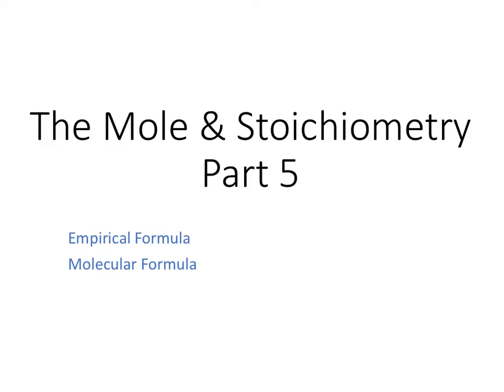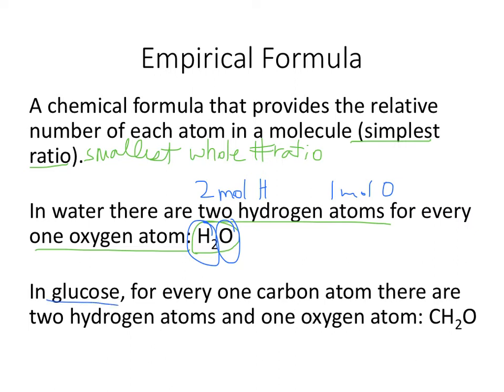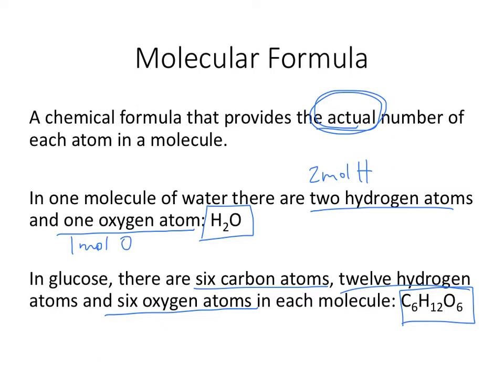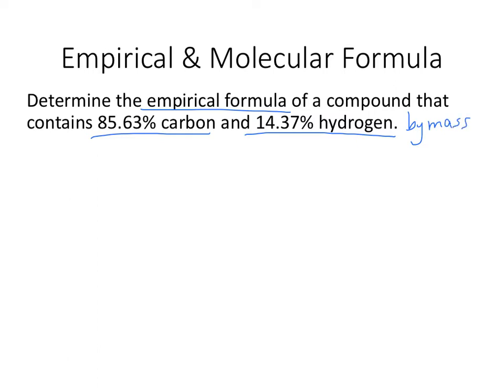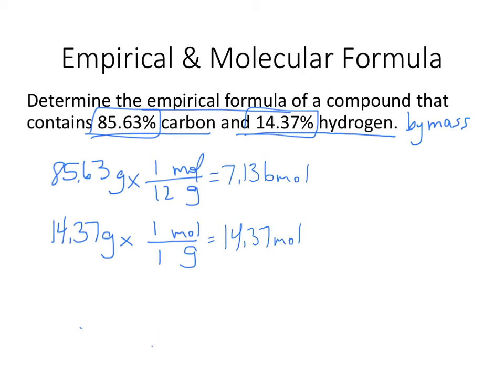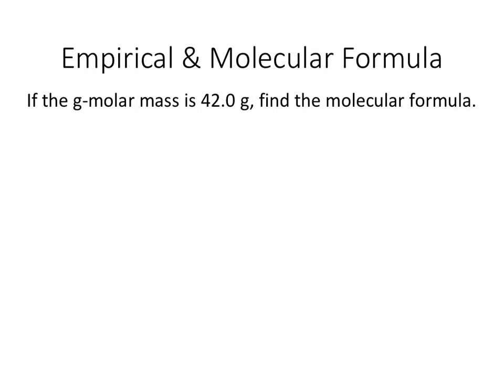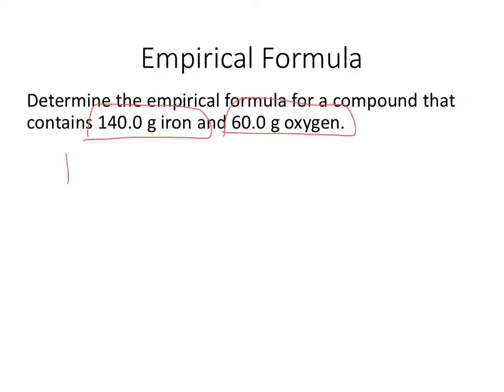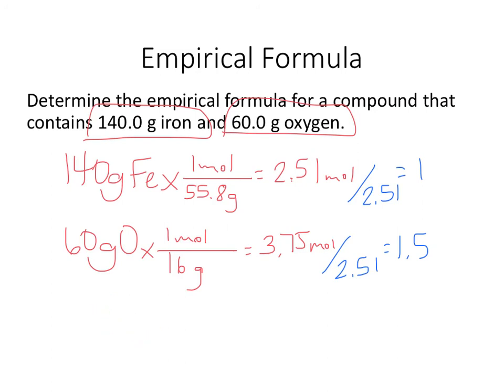Mole & Stoichiometry: Part 5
Empirical Formula and Molecular Formula